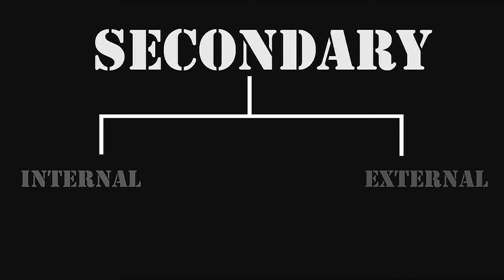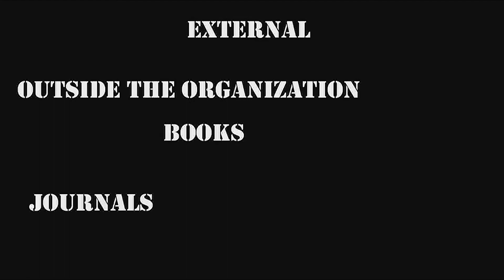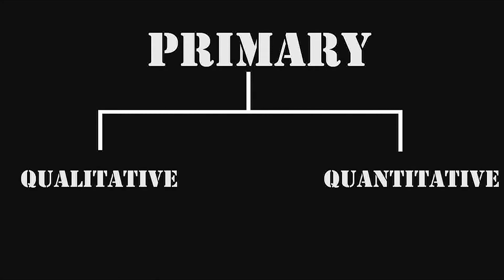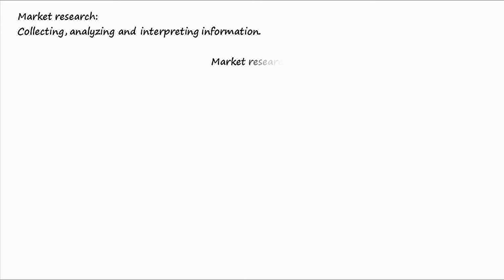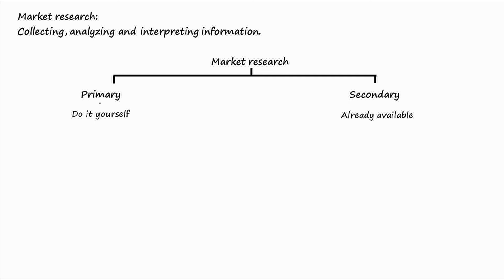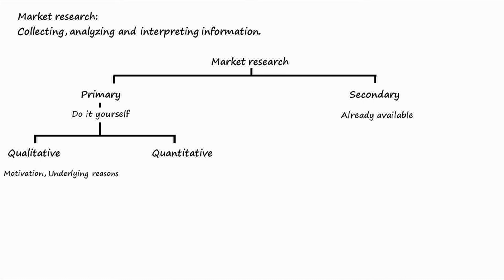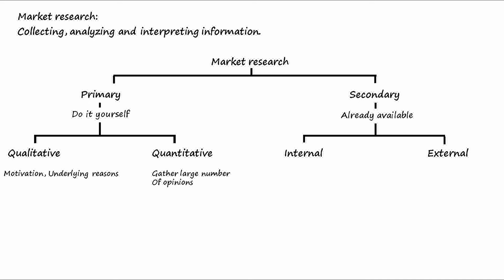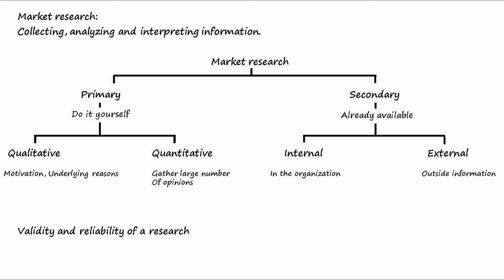Marketing Research Defined || What Differentiates Marketing Research With Other Reseachs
The definition of marketing research. Different types of marketing research.

Primary and secondary research.

Qualitative and quantitative research.

By,

Philip Kotler.

Consumer Behavior

By,

Leon Schiffman & Leslie Kanuk.